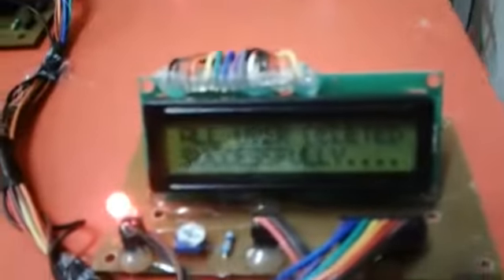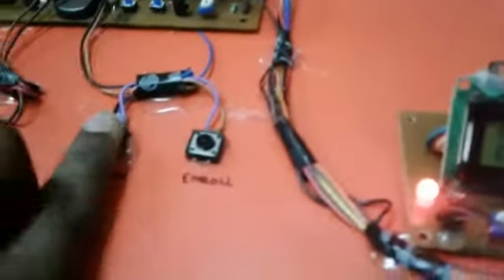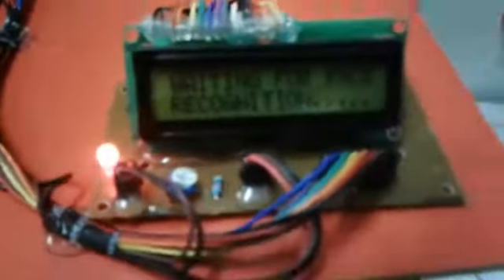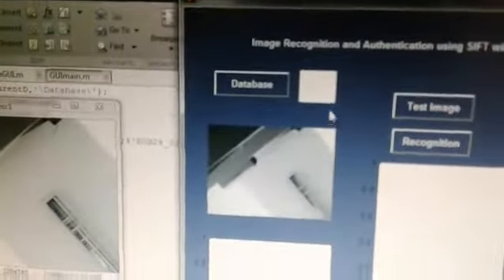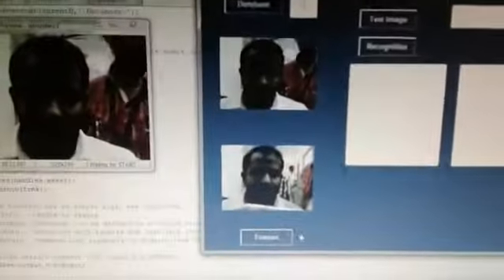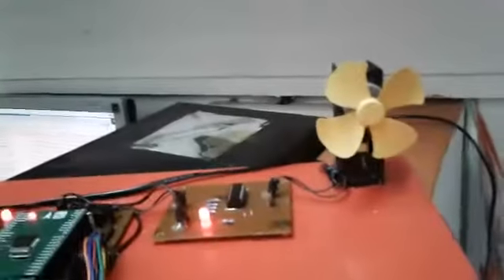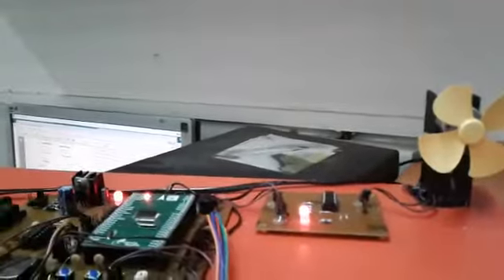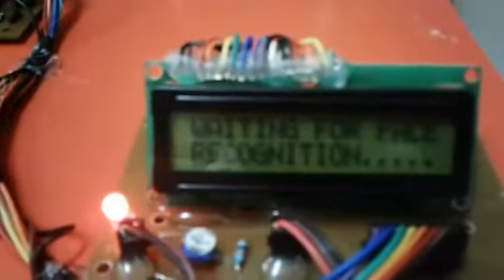Final year engineering Project Face and Finger print bases attendance System